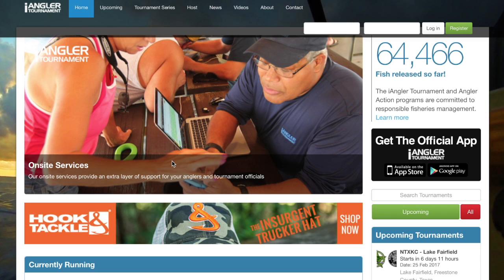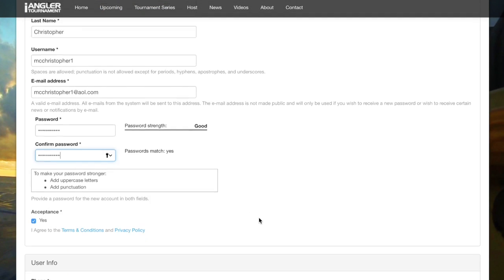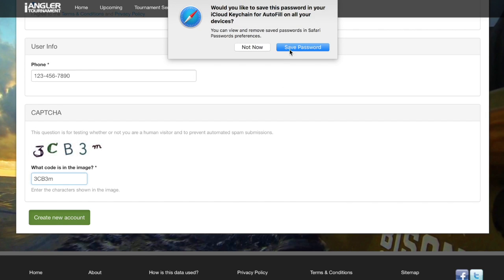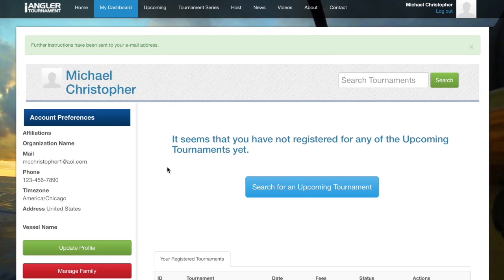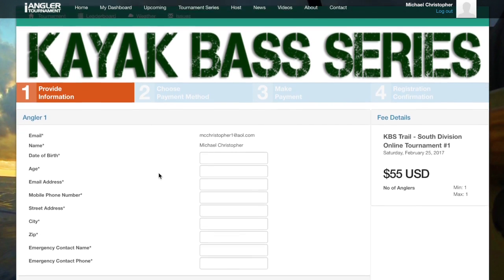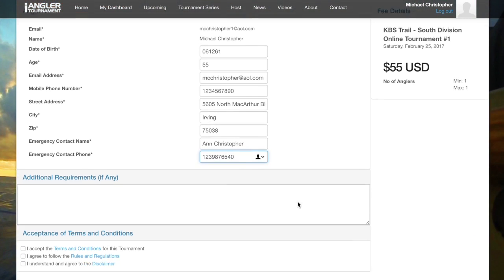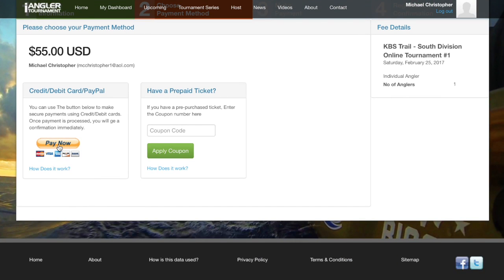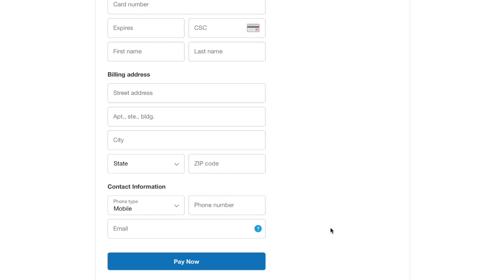2017 Registering For Your KBS Tournament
Instruction on how to create your profile in the iAngler Tournament System and how to register for your Kayak Bass Series (KBS) tournament.